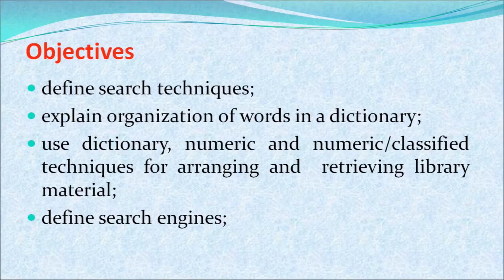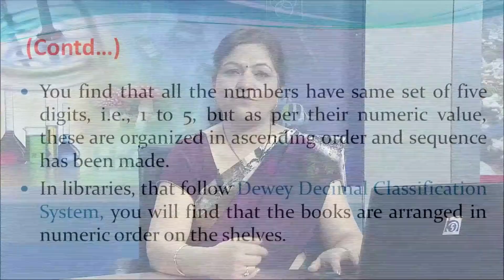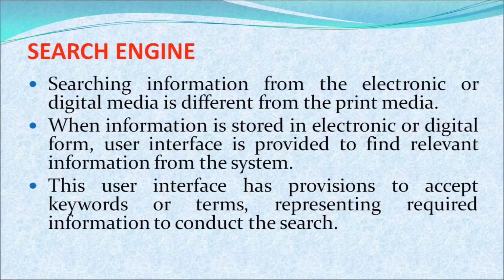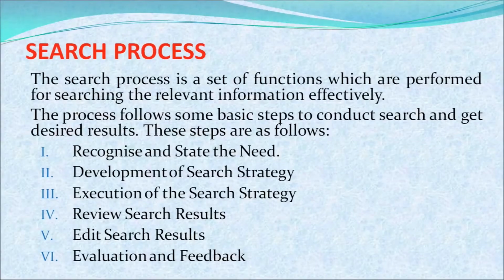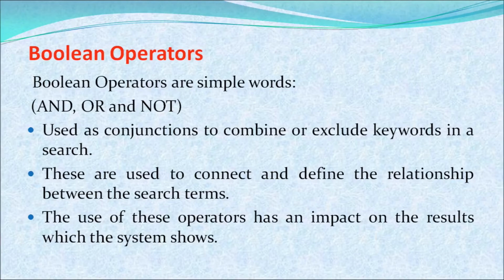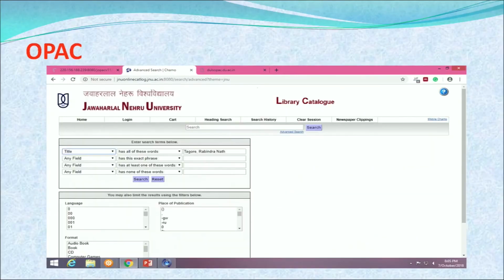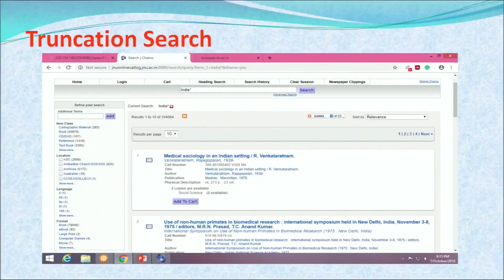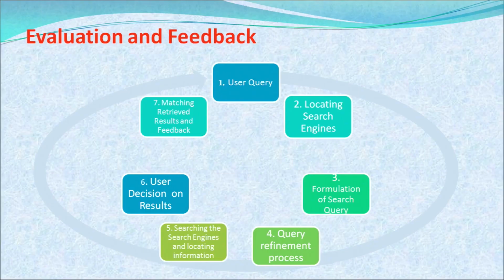NIOS Class 12 Library and Information Science (339) : Lesson 17(B). SEARCH TECHNIQUES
Learn online the NIOS Class 12 Library and Information Science (339) subject lesson:

Lesson 17(B). SEARCH TECHNIQUES: BASIC AND ADVANCED

For,

+ NIOS Class 12 Library and Information Science (339) Textbook Download

ID: 7CWThEV4AyM